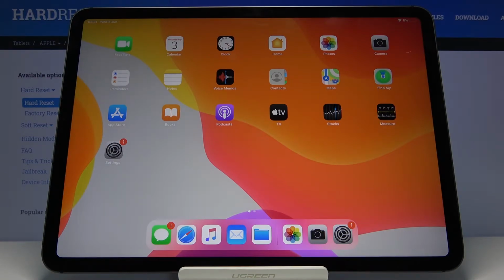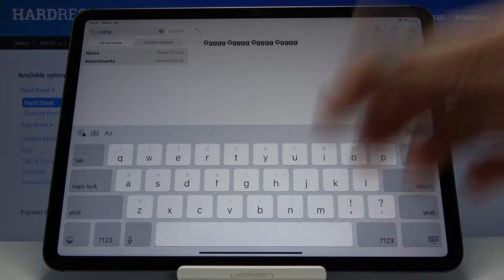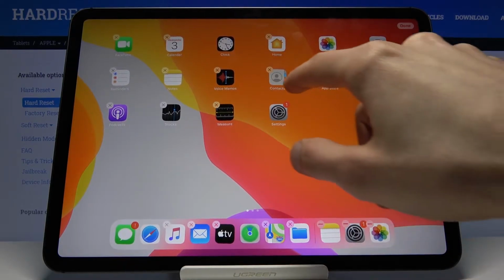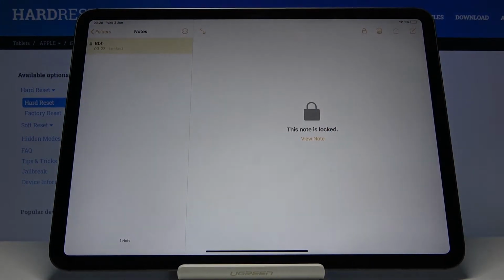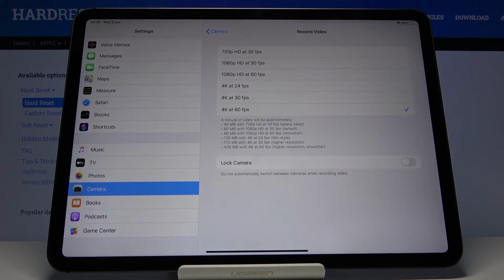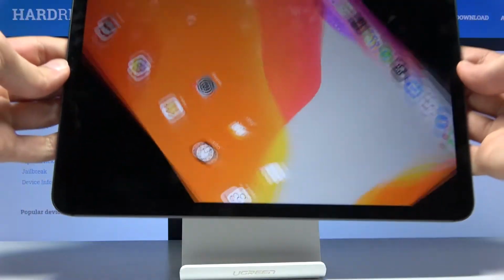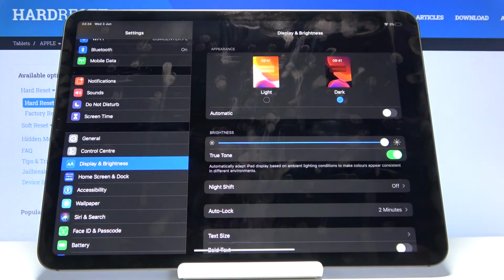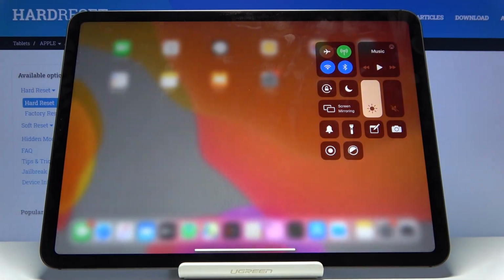Top Tricks in iPad Pro 11 2020 – Useful Tips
Learn more info about iPad Pro 11 2020:
Discover even more options available on your APPLE iPad Pro 11 2020 device. We will show you some of the most interesting and helpful tricks that you can use when using your device. Do not wait, watch the tutorial above and see that there are many things that can positively surprise you!

How to use Top Tricks for iPad Pro 11 2020? How to locate super features in iPad Pro 11 2020? How to find the best options in APPLE iPad Pro 11 2020? How to enable secret options in iPad Pro 11 2020? How to make usage of iPad Pro 11 2020 easier?